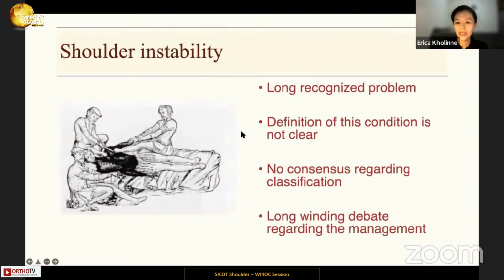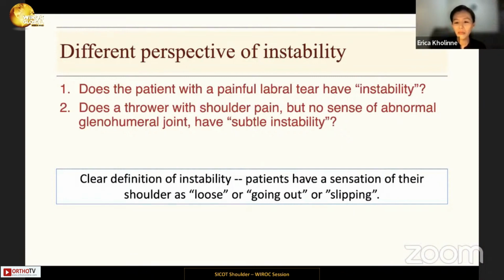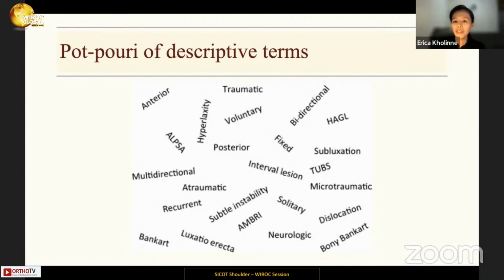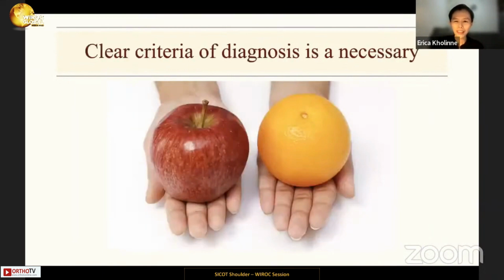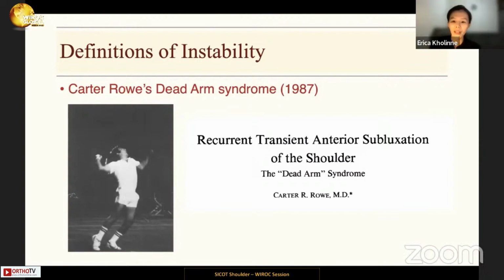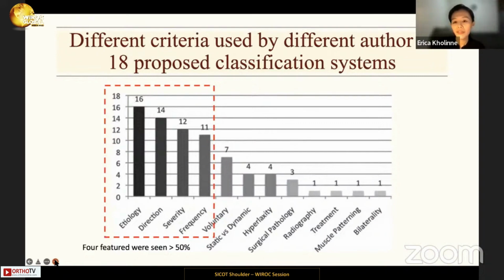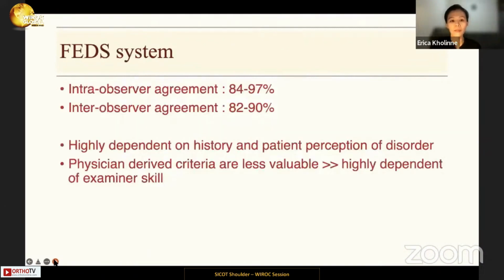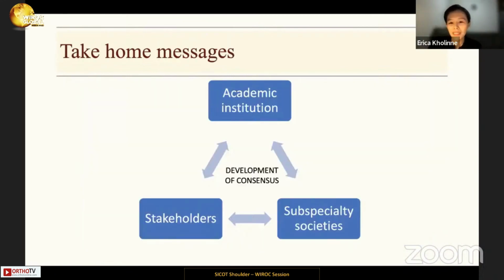Wiroc Global 2022 : Glenohumeral Instability Classification - Erica Kholinne